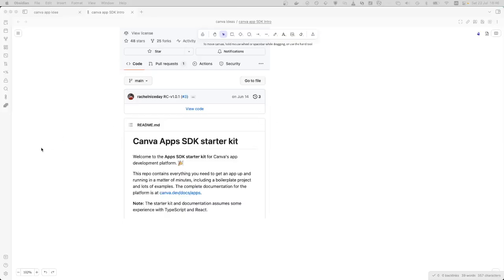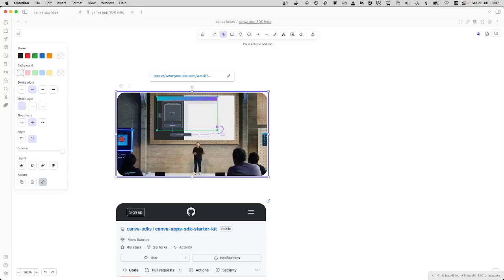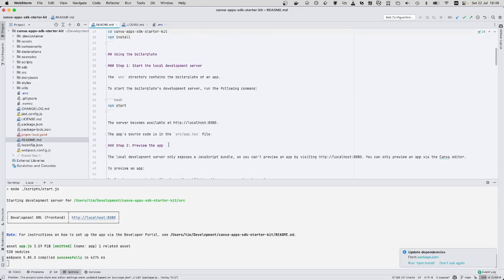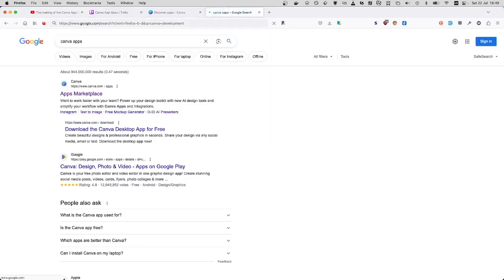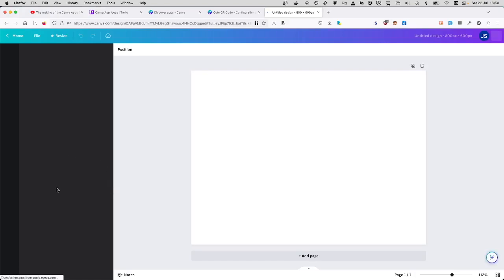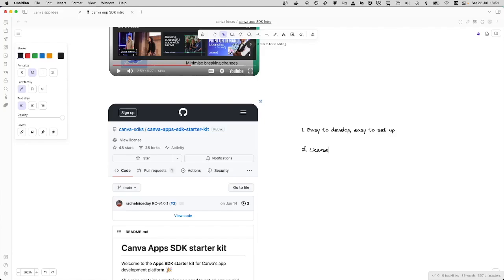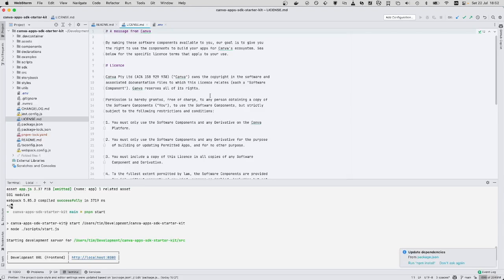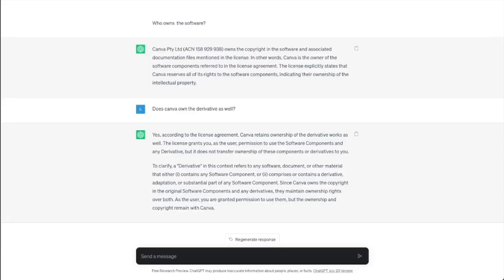Canva APP SDK Introduction - Is it easy to use? What I found!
About 1 month agao, canva released its new APP ecosystem, this video is to share what I found about it, what interested/surprised me, how easy/difficult to use it, what

Contents of this video:

00:00 Intro of Canva Development
01:18 Canva App Started Kit Source Code Review
02:21 Where are there in Canva Apps/Extension
03:16 Simple QR Code MVP/Proof of Concept
04:28 Canva APP SDK Starter Kit , License Problem